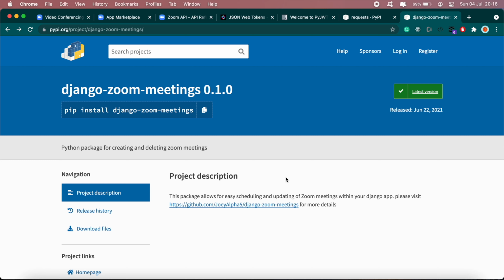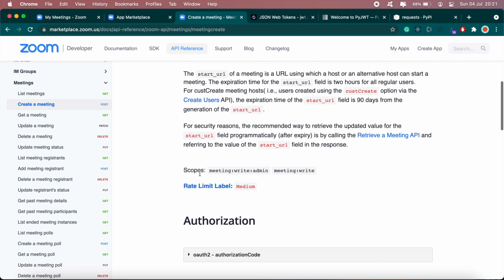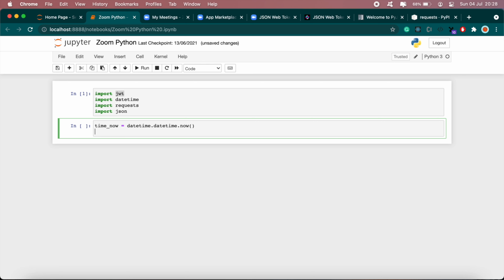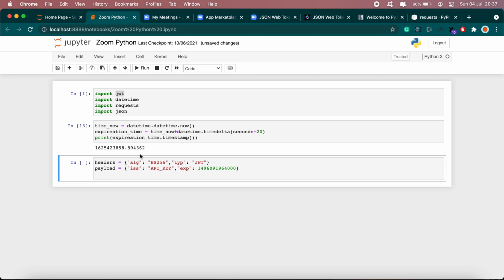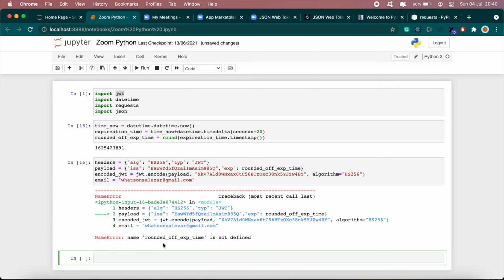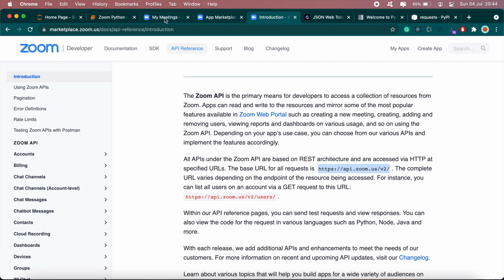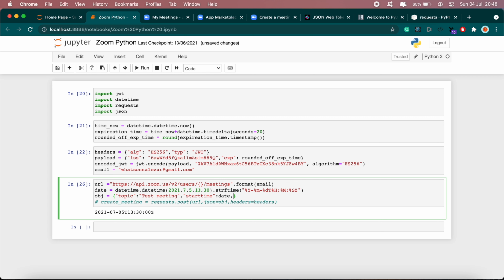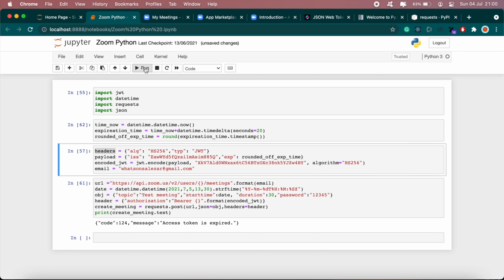Schedule zoom meeting with python.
Automate meeting scheduling with python and zoom.